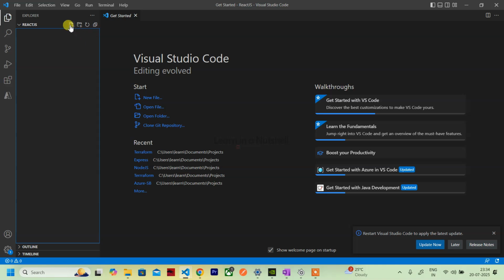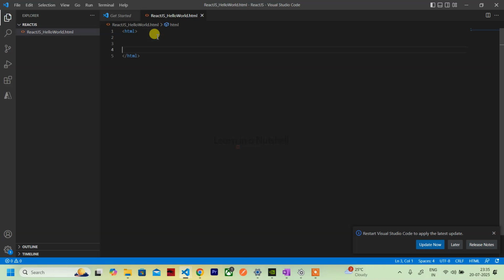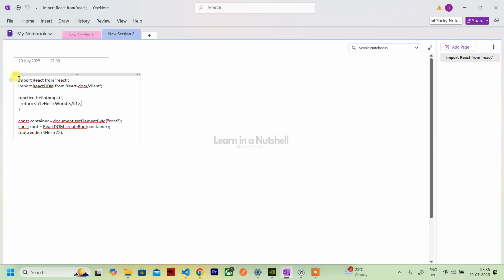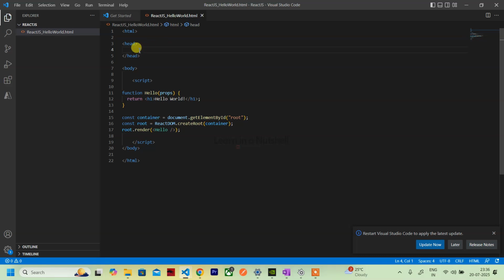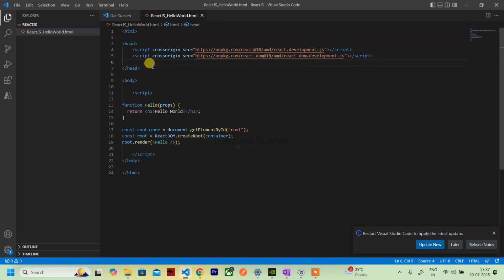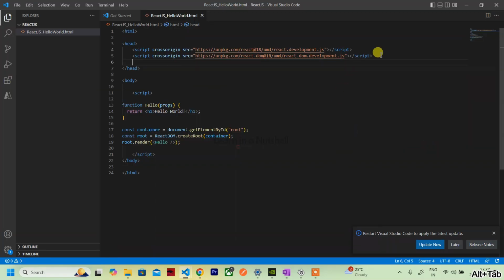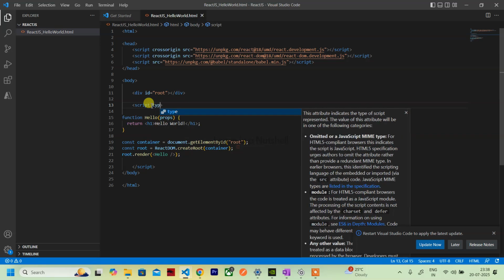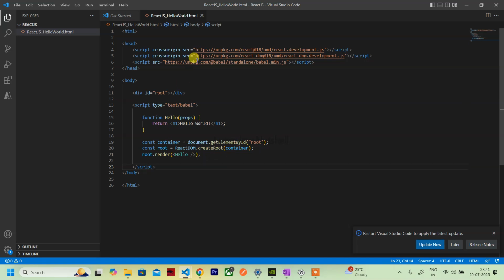React Tutorial Series #2: Hello World in ReactJS Using Plain HTML (No Build Tools!)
React Tutorial Series #2 – Hello World in ReactJS with Just HTML

In Episode 2 of our React Tutorial Series, we’ll learn how to create your first React “Hello World” program using only HTML, without any complicated build tools like Webpack or Vite.

What’s covered:

Setting up React via CDN in a basic HTML file
Understanding how React.createElement() works
Rendering content to the DOM with ReactDOM.render()
Difference between traditional HTML and using React in HTML
Perfect for beginners who want to dip their toes into ReactJS without installing Node.js or using any complex tools!

How to write Hello World in ReactJS?
ReactJS Hello World using HTML only
ReactJS without create-react-app
React CDN setup for beginners
ReactDOM.render example
Writing your first React code
React tutorial without build tools
ReactJS HTML example
ReactJS Hello World tutorial 2025
Beginner React example with just HTML

Do not copy or repost this video without permission.